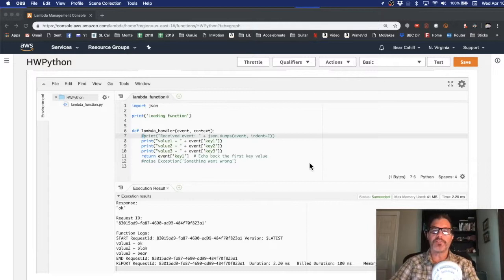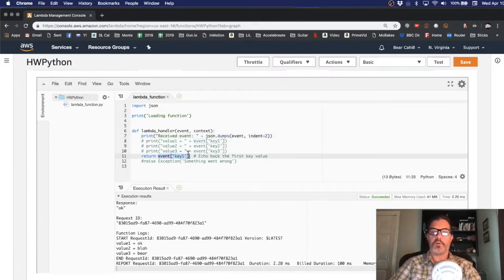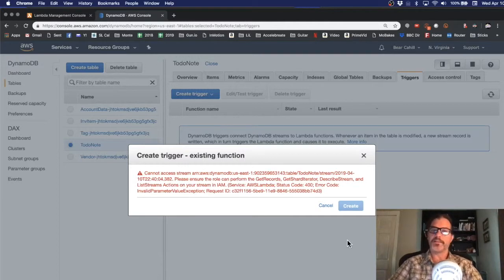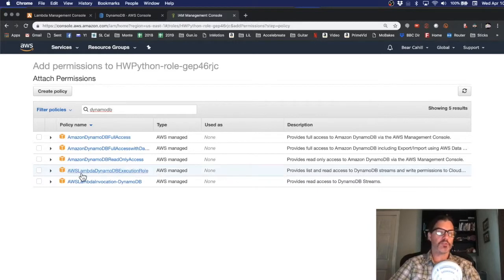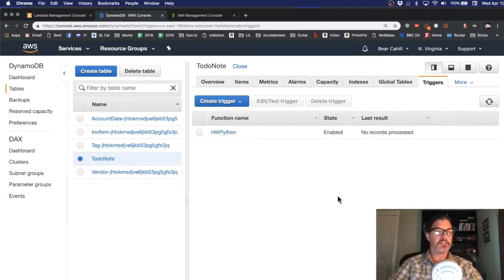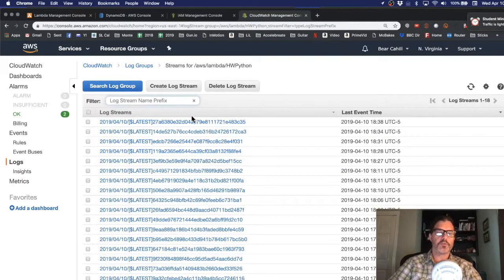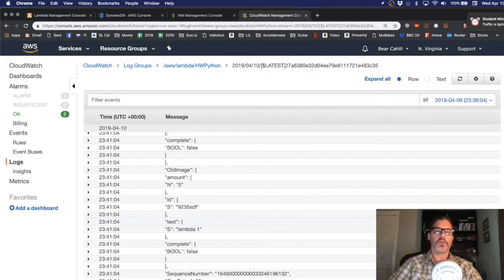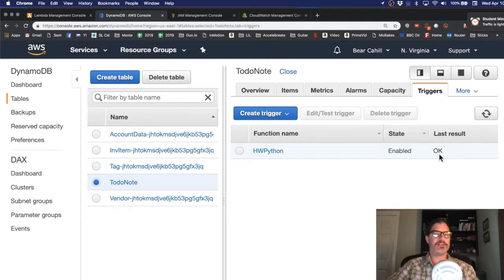AWS 5-Minute Tips - DB Table Triggers Lambda Function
This video builds on the first two AWS 5-Minute Tips videos and shows you how the DB table can trigger calls to the Lambda function. Please see our full list of courses